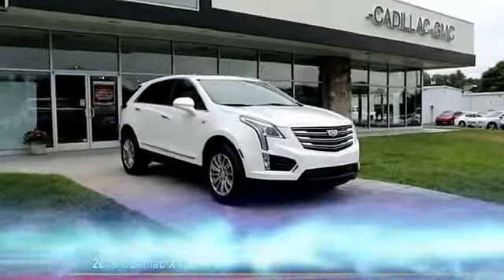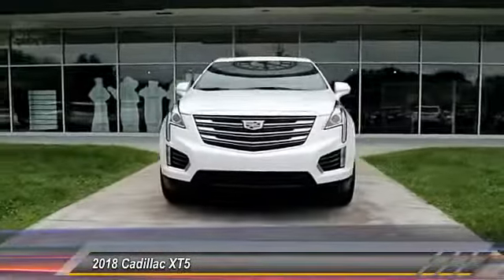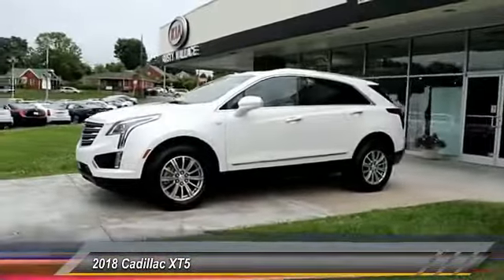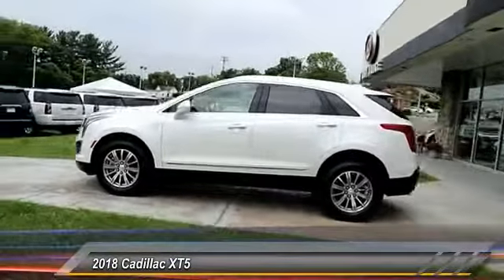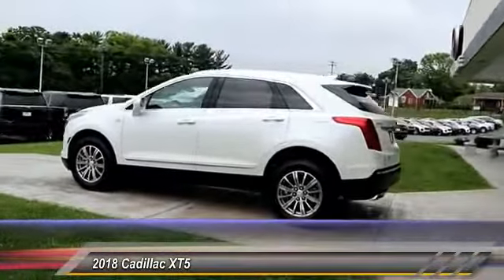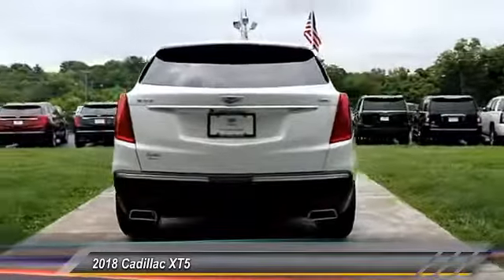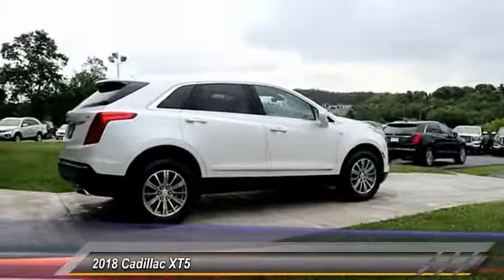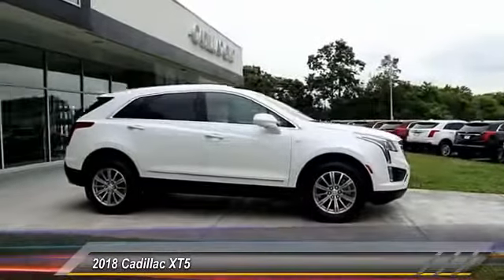2018 Cadillac XT5 New Rusty Wallace Auto Morristown, TN Live 11663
You'll love this 2018 Cadillac XT5. This is a suv you'll want to take home. Call and get in touch with Rusty Wallace Cadillac GMC Kia directly, and be the first to open the suv door today!